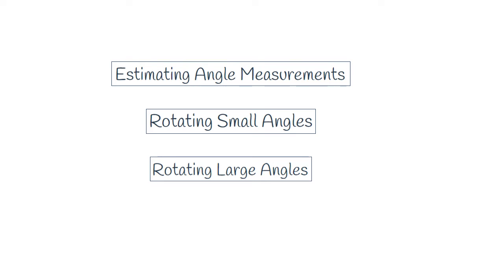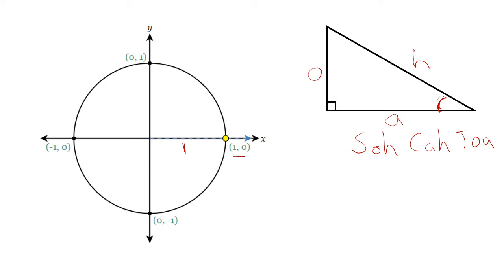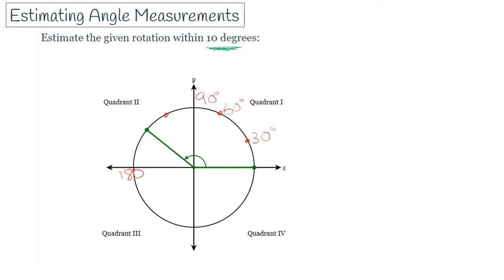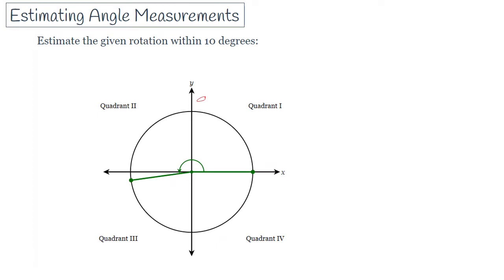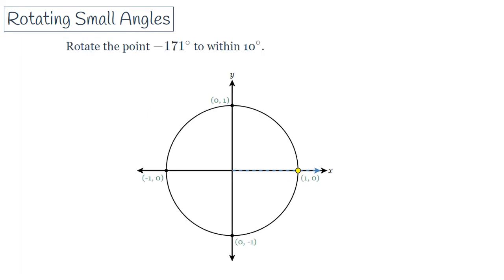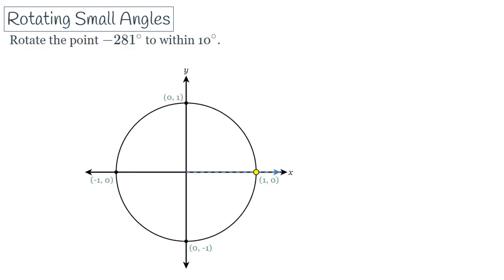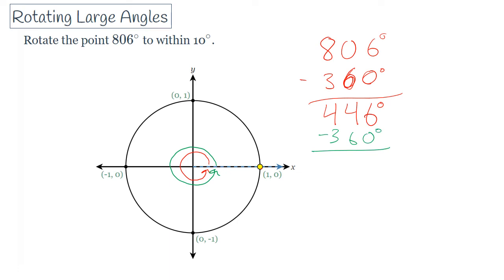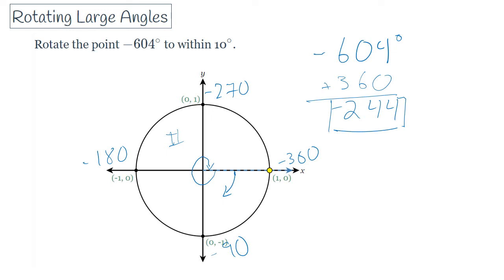Estimating and Rotating Angles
This is the first video for concept #34.